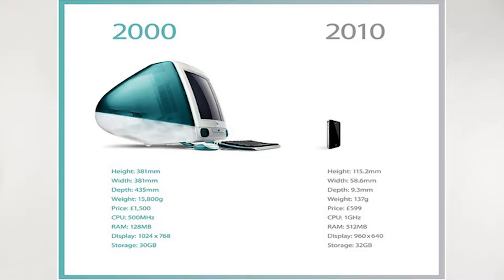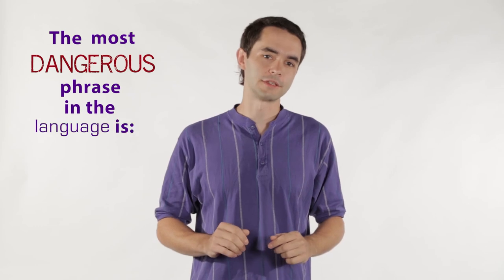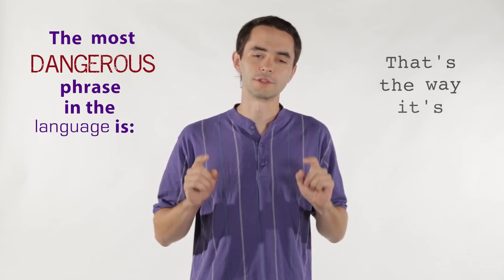Built on Sand: Rethinking the Foundation of Electronics at the Molecular Scale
Jordan Nelson - Chemistry